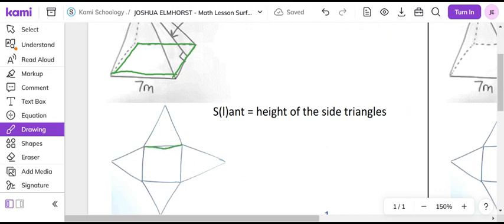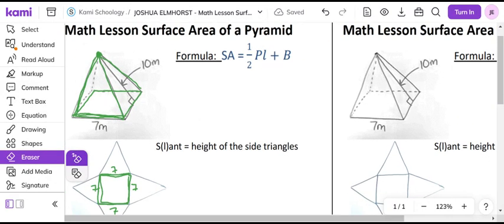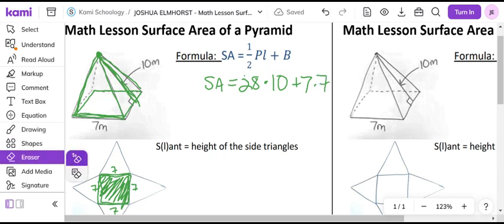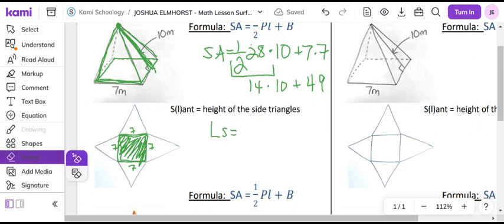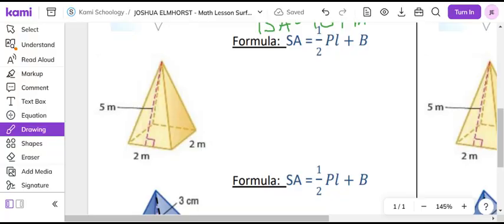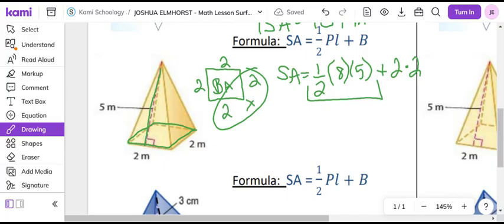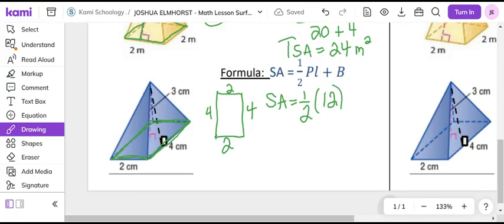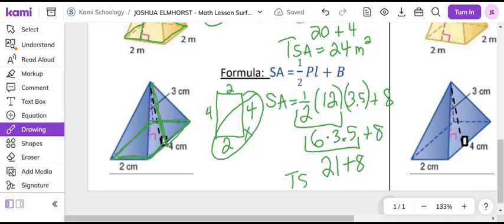Elmhorst Math Lesson Surface Area of a Pyramid